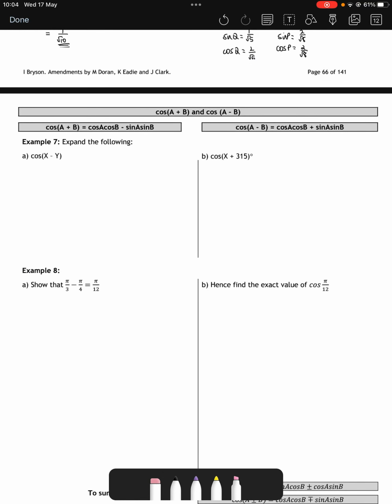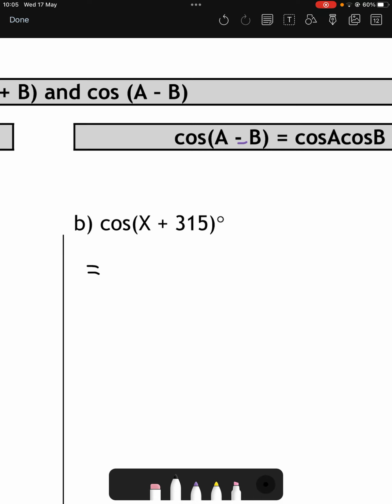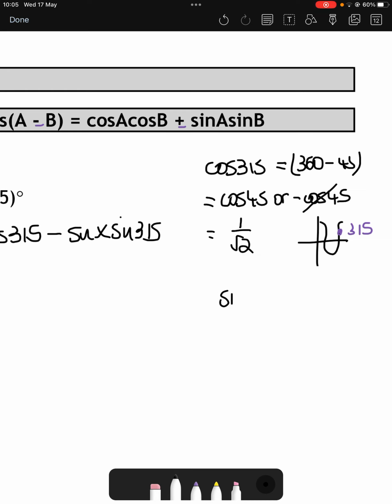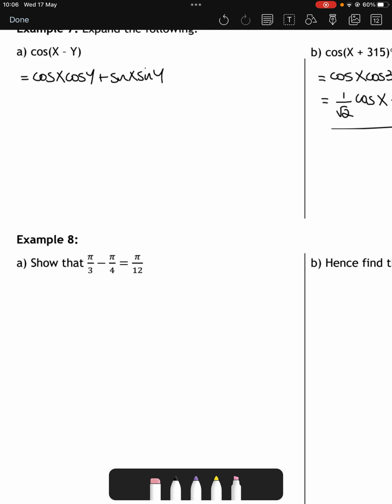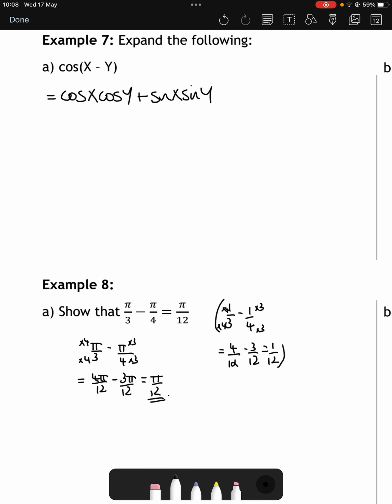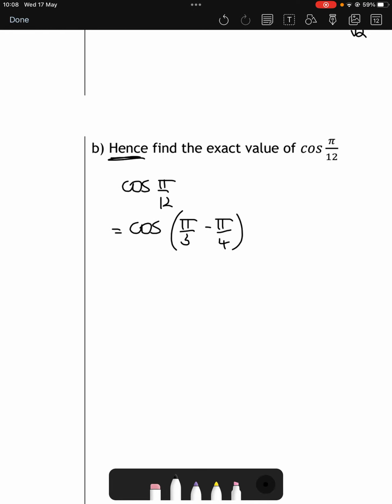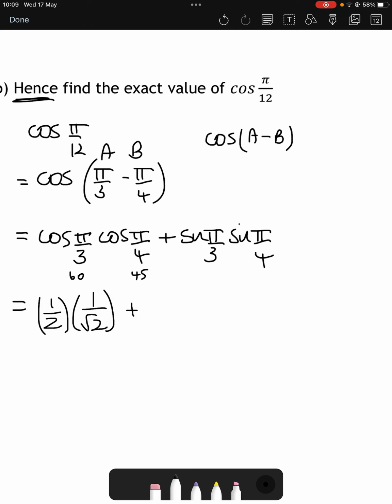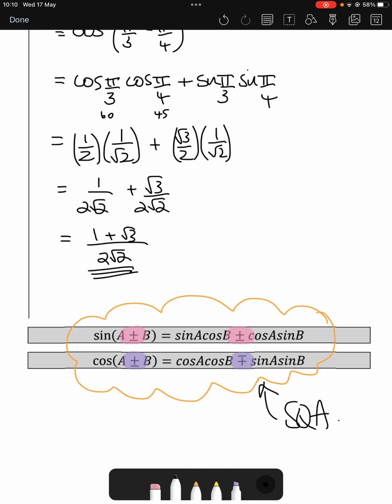Higher - Trigonometry - Examples 7 & 8